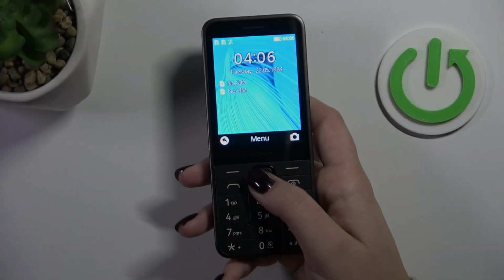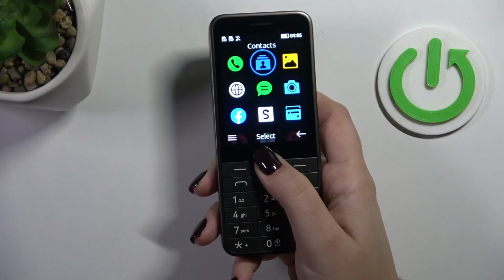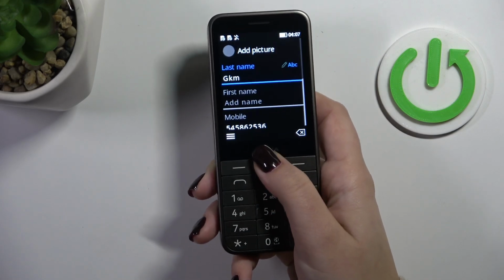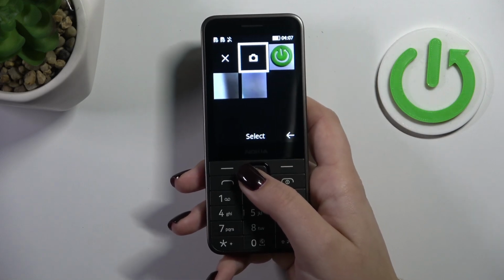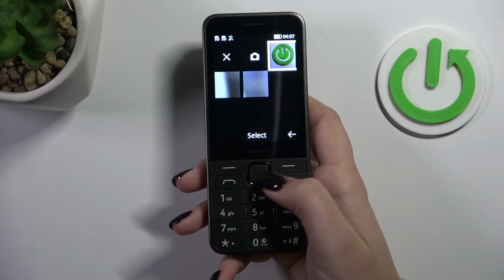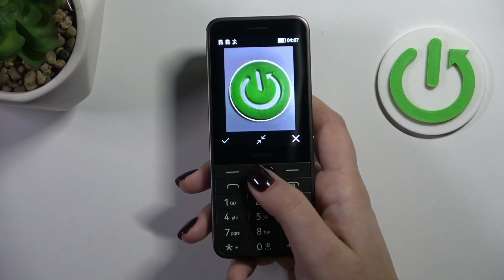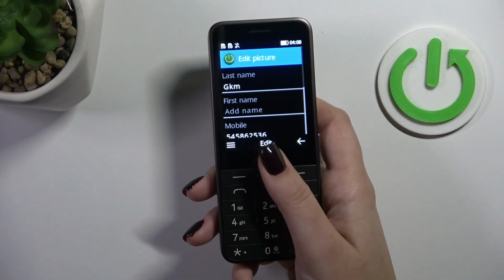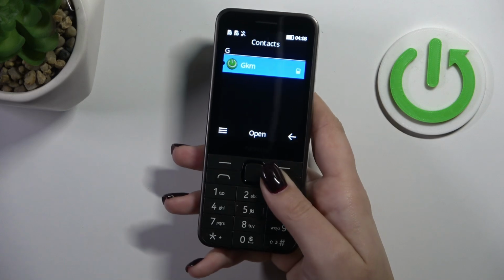How to Add Contact Photo on NOKIA 235 4G (2024)?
Learn how to add a photo to your contacts on the NOKIA 235 4G (2024)! In this tutorial, we’ll guide you through the steps to personalize your contacts by assigning photos to their profiles. Adding contact photos makes it easier to identify callers and gives your phonebook a more personal touch. Follow along to customize your contact list with photos on the NOKIA 235 4G.

How to set a contact photo on NOKIA 235 4G (2024)?
Where to add a profile picture for contacts on NOKIA 235 4G?
How to personalize contacts with photos on NOKIA 235 4G (2024)?